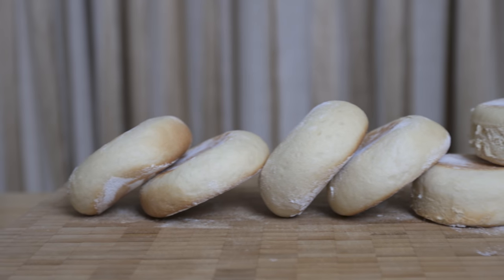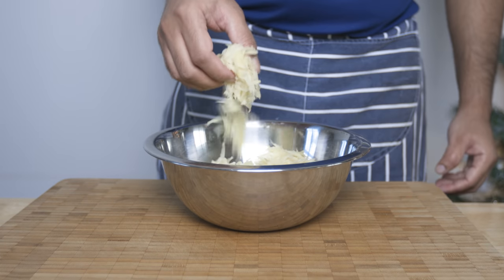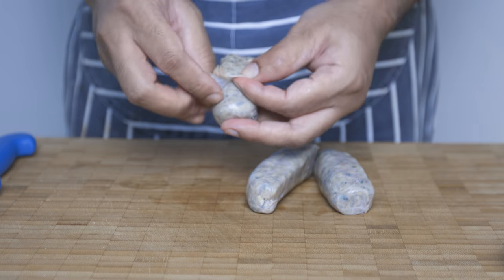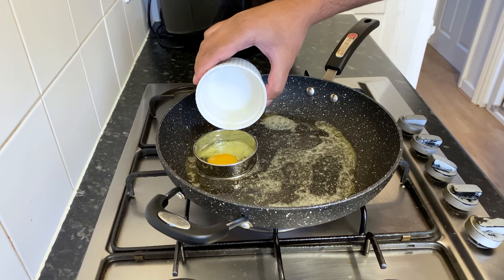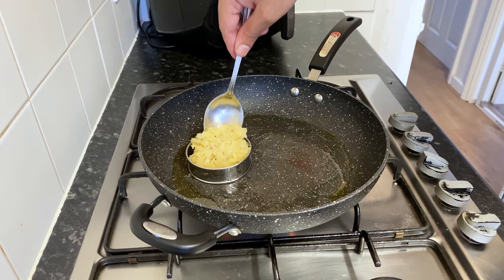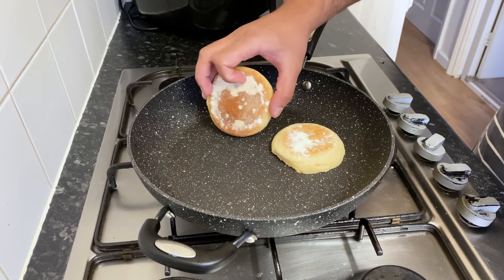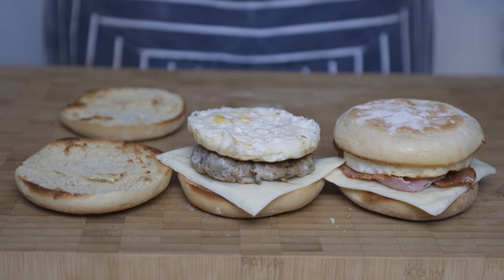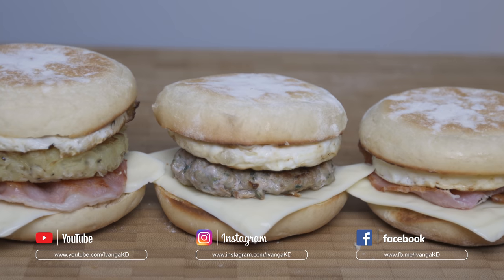මැක් මෆින්ස් හදමු! (ක්‍රම 3ක්) | Let's Make McMuffins! (3 Ways) | Recipe in Sinhala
Like promised, I am finally sharing my take on McDonald's McMuffin. Great for breakfast, great for brunch, great to share with the family on a weekend! Give it a try and tell me what you think!
Ingredients
Hashbrown
○ 500g Potatoes (Peeled, washed, grated, and drained)

Sausage Patty
○ Sausages (decased, and shaped)

Other
○ Eggs (1 per portion)
○ Bacon (1-2 slices per portion)
○ Cheese Slices (1-2 slices per portion
○ English Muffins (1 per portion)
○ Preferred Sauce (Ketchup/BBQ/Mustard/etc)
Cooking Gear
Silicone Mats